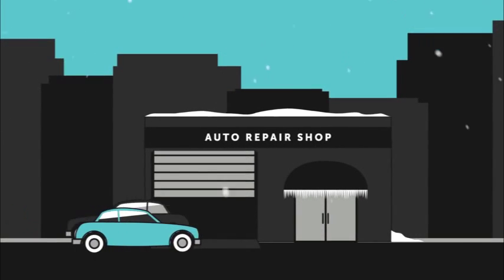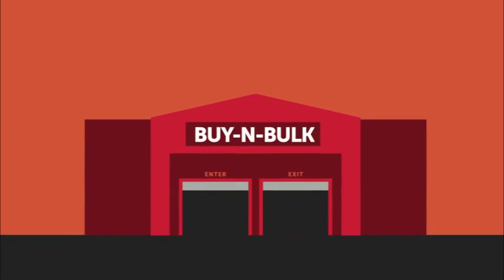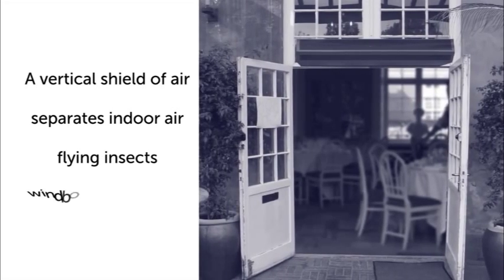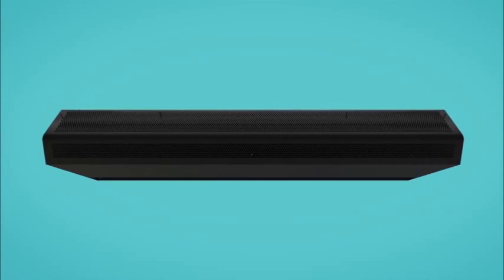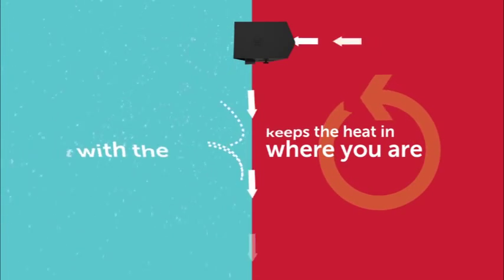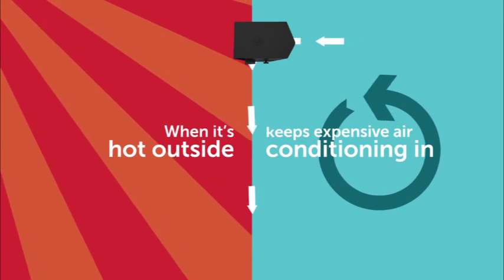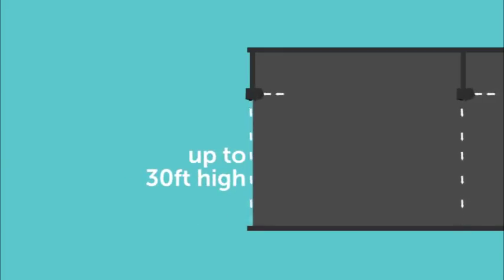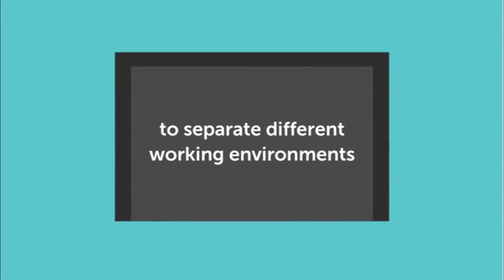How Air Curtains Work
What are air curtains and how do they work? This video will show you.